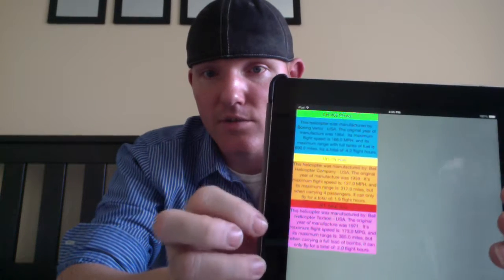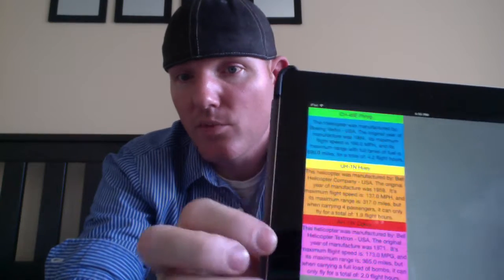AOC2 week 1 discussion